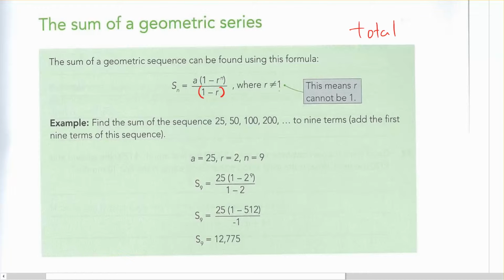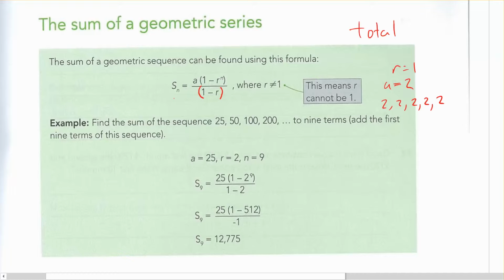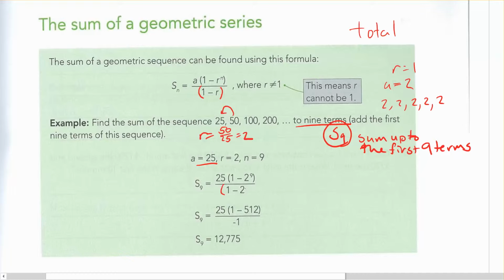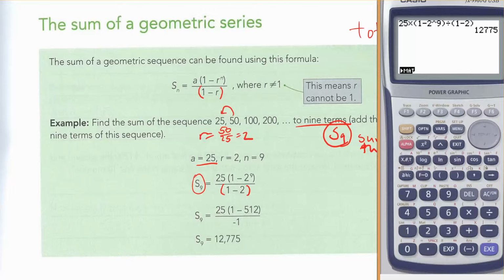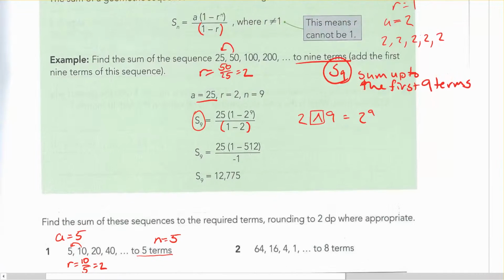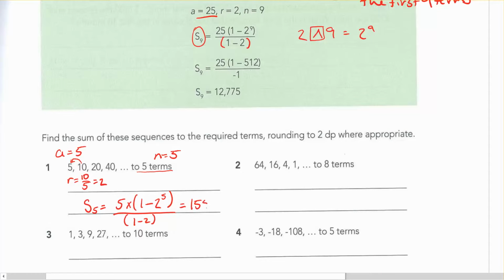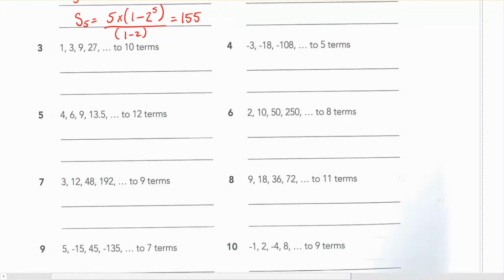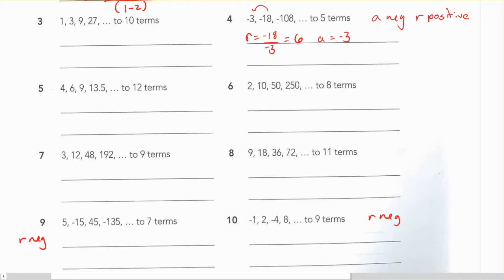yr 12 seq ser GS inding the sum to the nth term